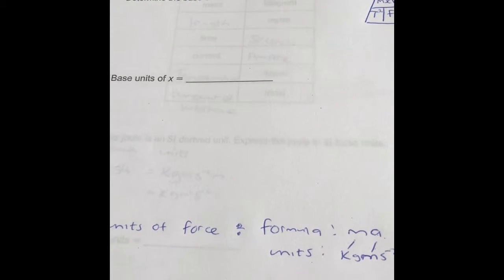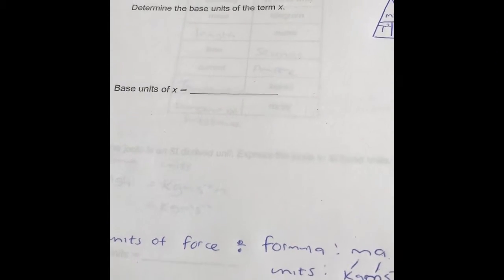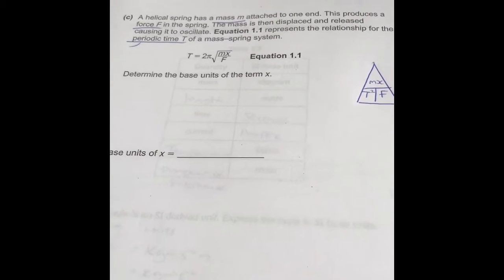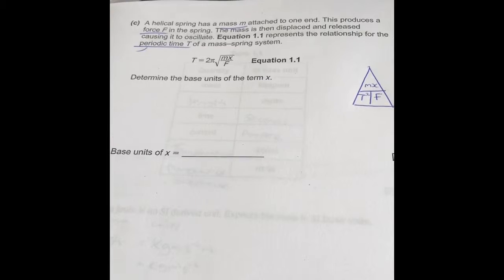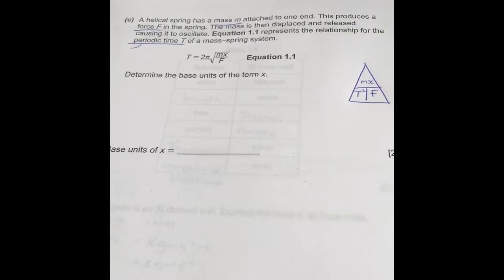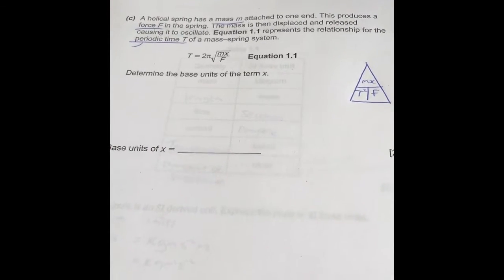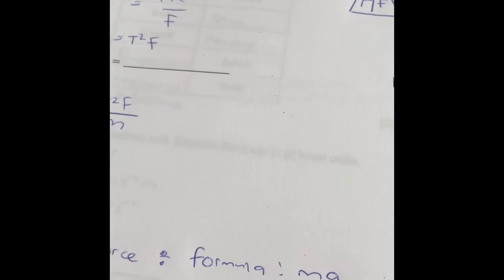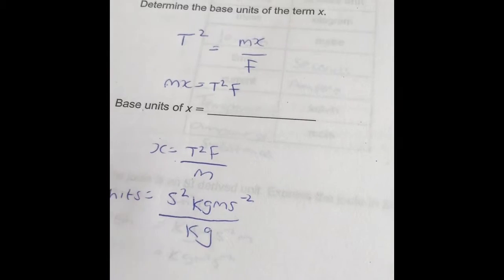Units Jan 2013